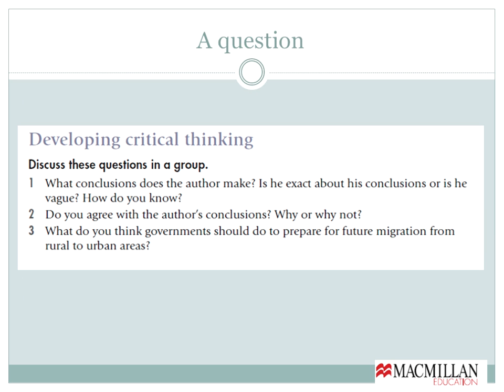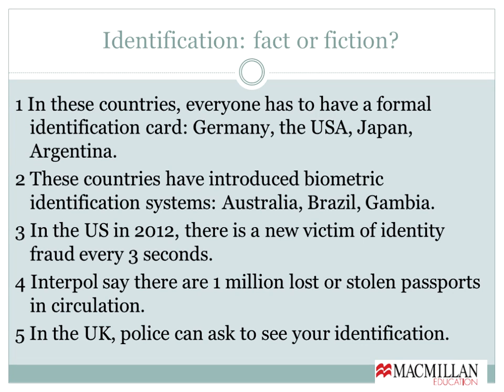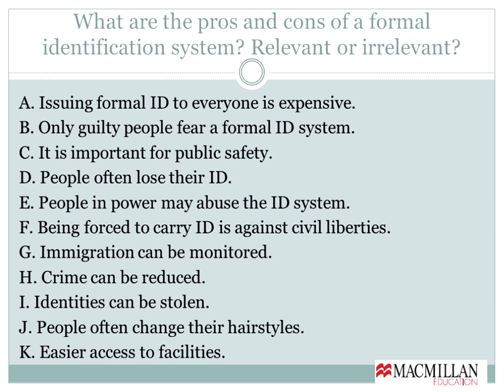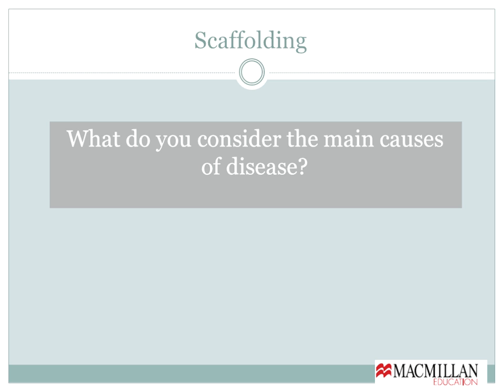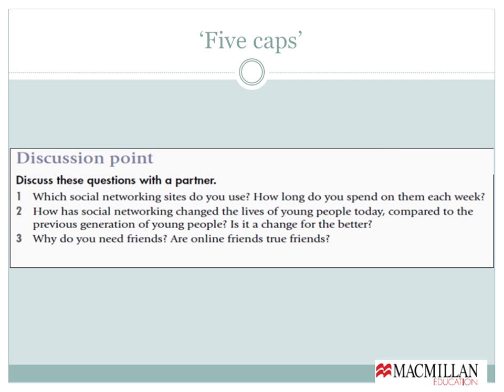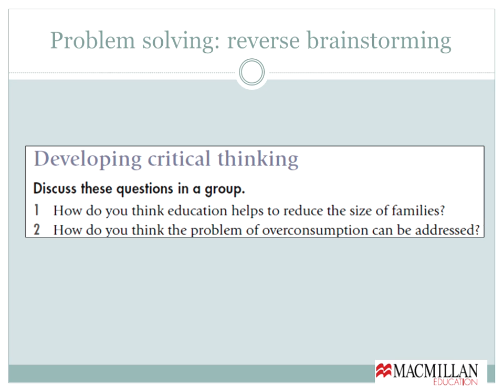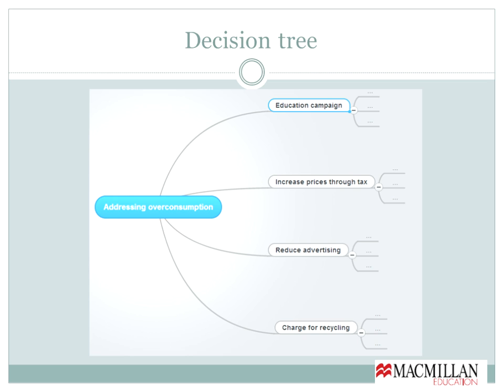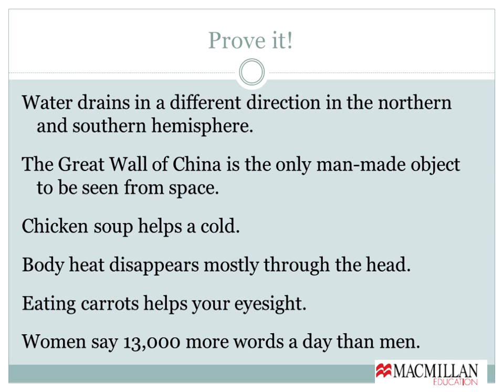Lindsay Warwick - Switching on the Lightbulb: Getting Students to Come up with Ideas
Academic English can be very challenging for learners who find themselves having to get to grips with its formal style and the language that accompanies it. But it is not just what to say or write that learners find difficult when completing an academic task. Often, before they even get to this stage, they find themselves struggling to know what to say. This webinar focuses on practical ways that a teacher can encourage learners to develop their thinking skills in and out of class so they are able to produce their own opinions and ideas in an academic setting which will help them to focus on developing their language skills beyond an intermediate level.